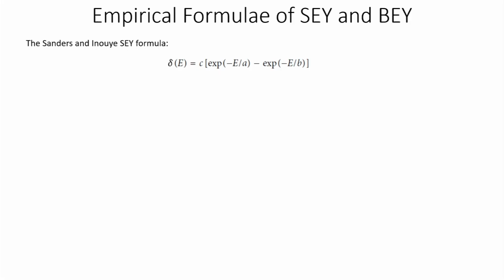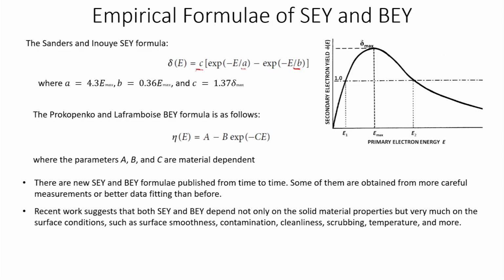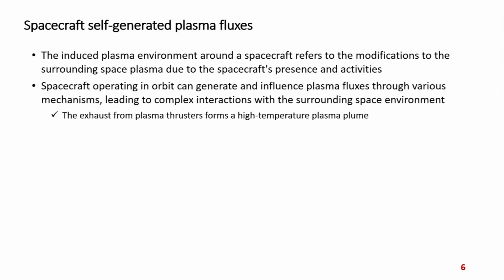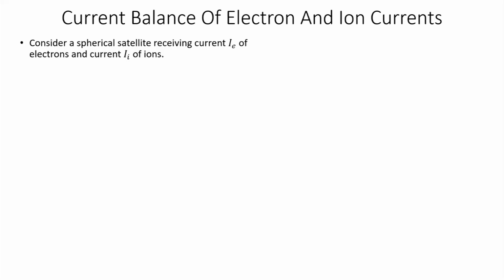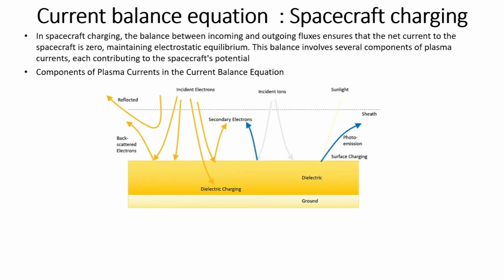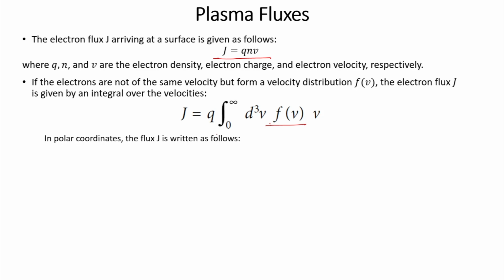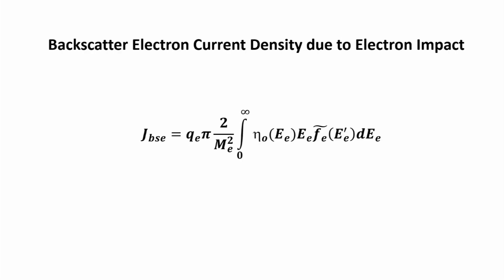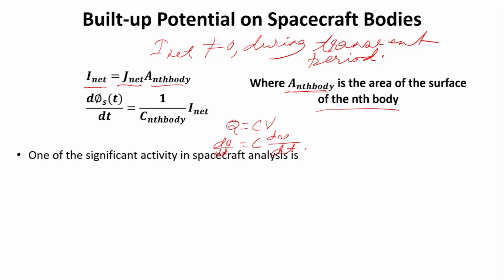Lecture 35: Spacecraft charging, Different Plasma Fluxes Affecting Spacecraft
Charging and Current balance equation and spacecraft potential